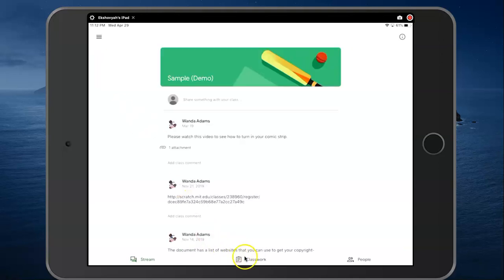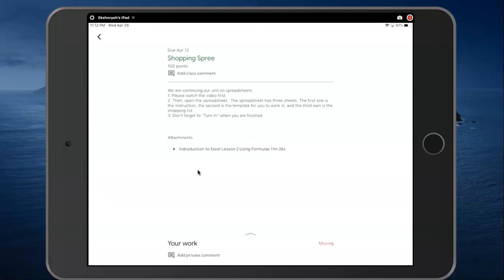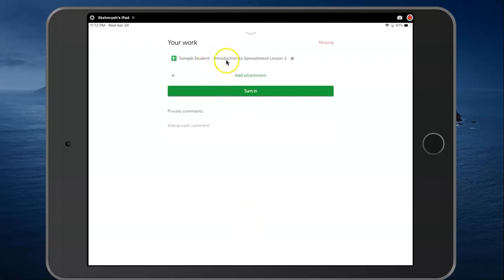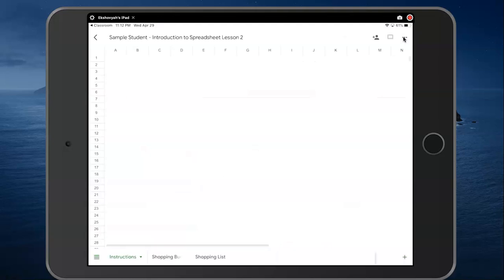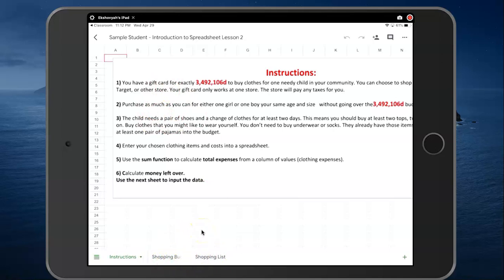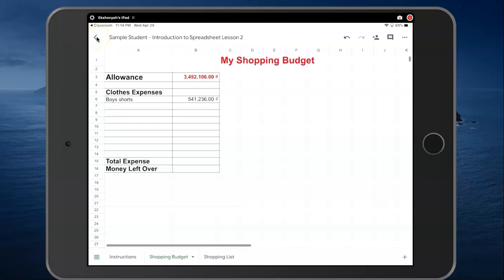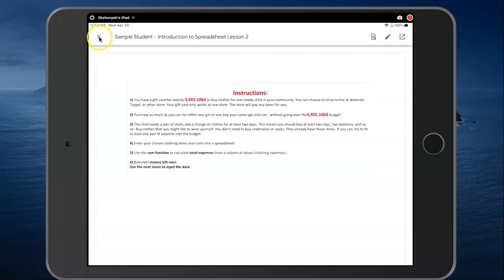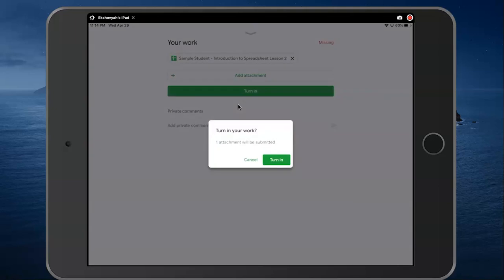Submitting Assignment in Google Classroom Using an iPad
Learn how to submit an assignment to google classroom when using an iPad